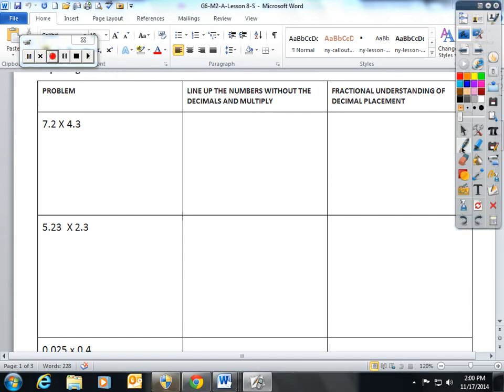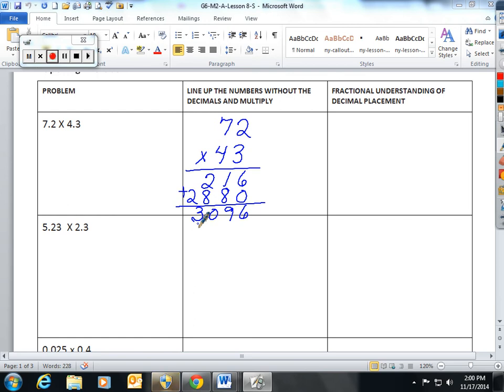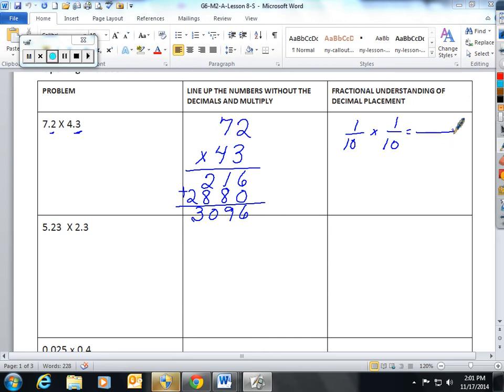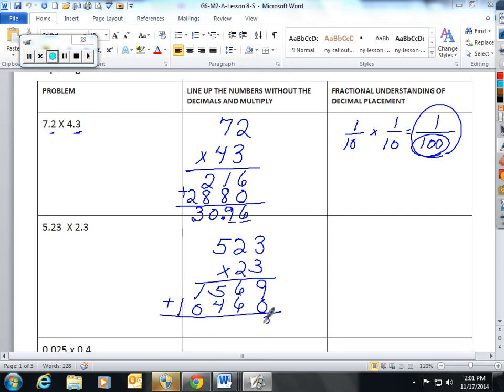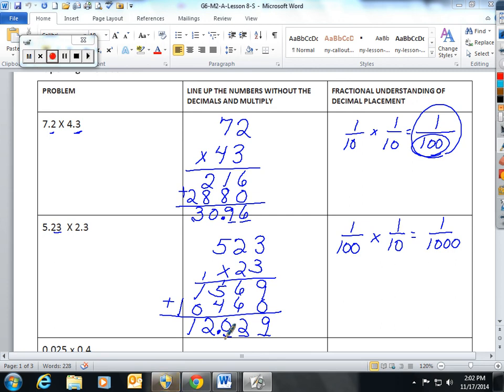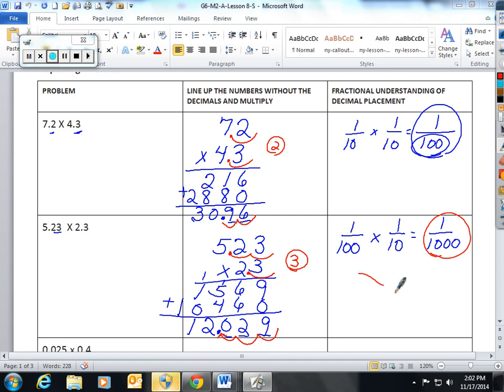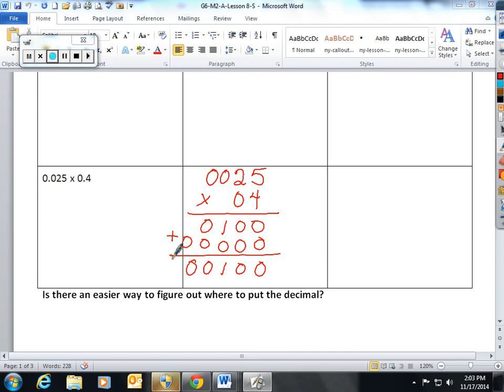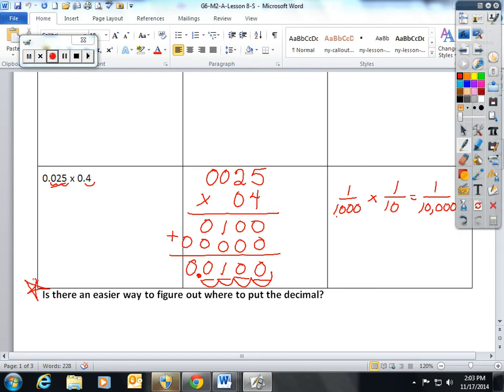Lesson 8 Multiplying Decimals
Sixth Grade NYS Common Core Engage NY Lesson 8 (adapted) Multiplying Decimals